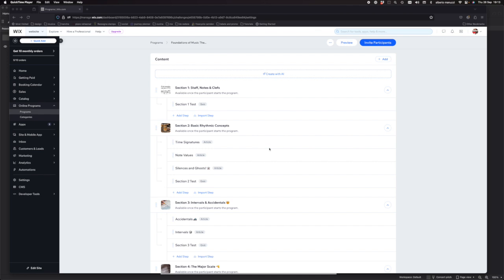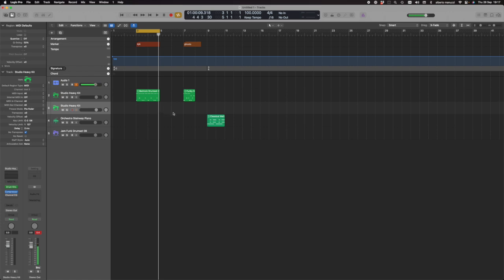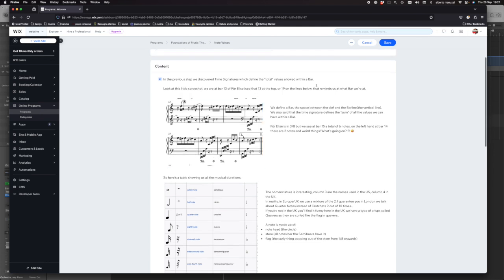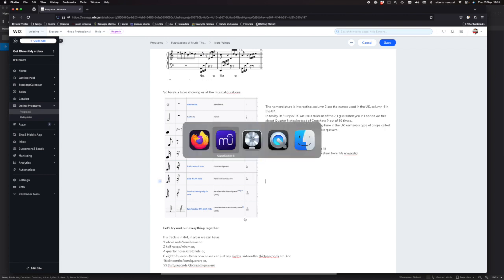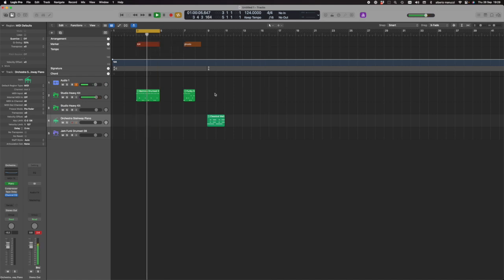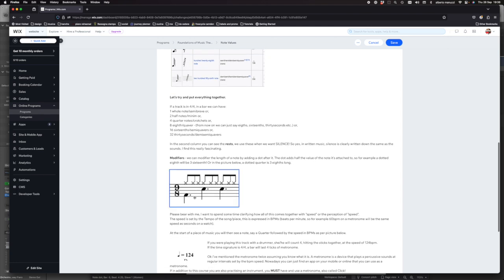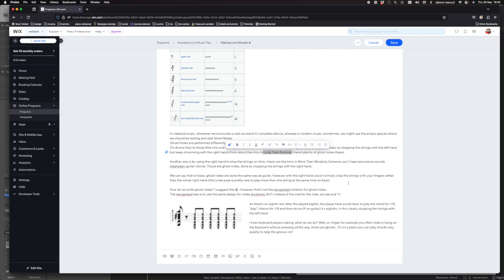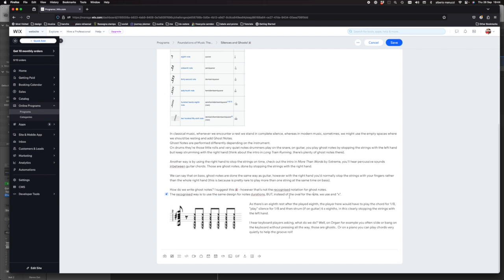Section 2 - Basic Rhythm Concepts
Here's Section 2, all about understanding Rhythm, the duration of notes and time signatures. Literally this, in combination with section 1 will allow you to be able to read music, on any clef (given enough practice.. :P )

This video is part of the Foundations of Music Theory course, available